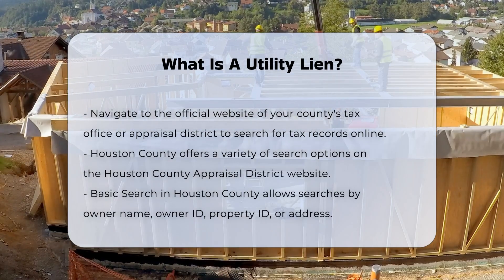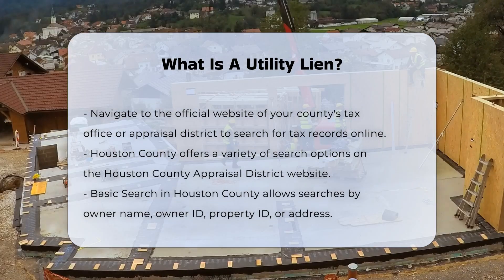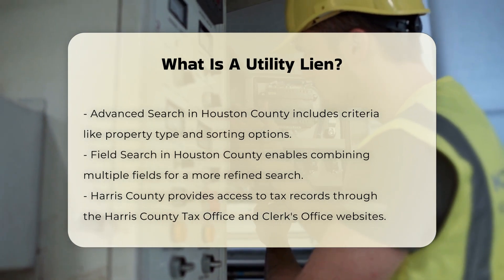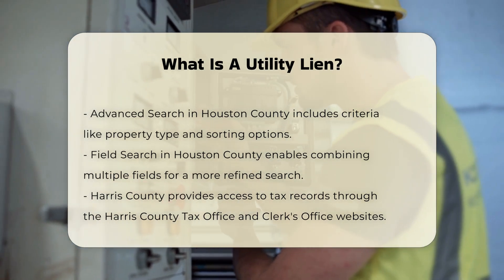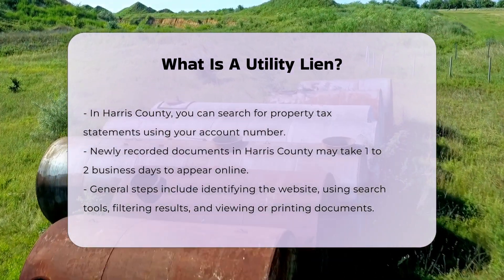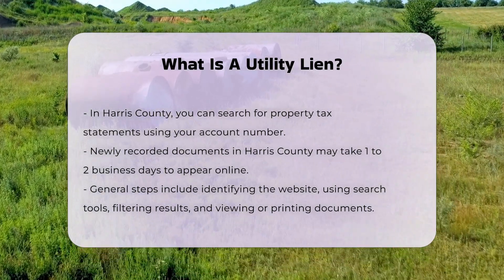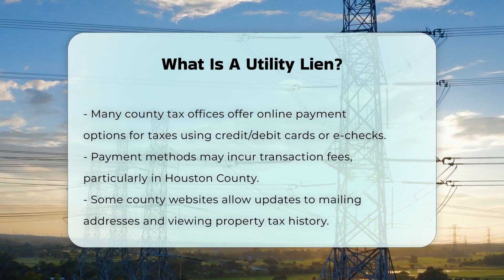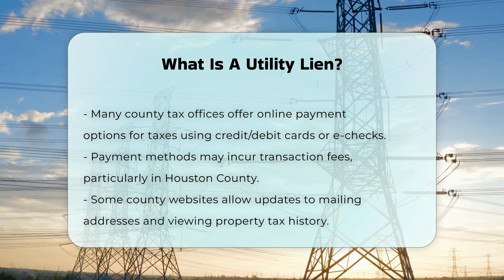What Is A Utility Lien? - CountyOffice.org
What Is A Utility Lien? Have you ever faced challenges related to unpaid utility bills and wondered how they could affect your property? In this informative video, we’ll delve into the intricacies of utility liens, a crucial aspect of property ownership that many homeowners might overlook. We will explain what a utility lien is, how it is filed, and the implications it can have on your property rights. Understanding the process and consequences of a utility lien is essential for any homeowner, especially if you are facing financial difficulties.

We will also cover the importance of being aware of any additional liens that may exist on your property, such as those related to property taxes or other debts. This knowledge can help you navigate potential financial pitfalls and make informed decisions regarding your property.